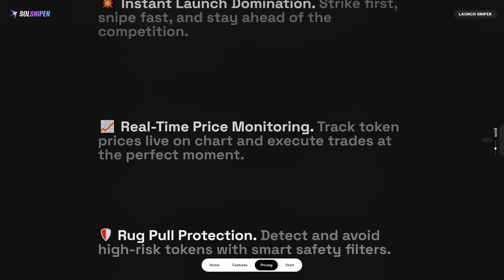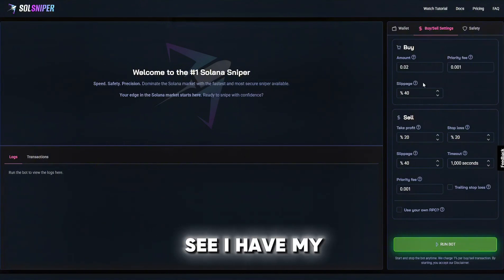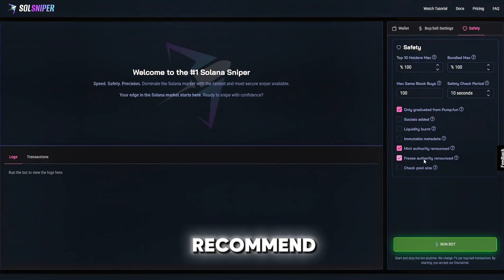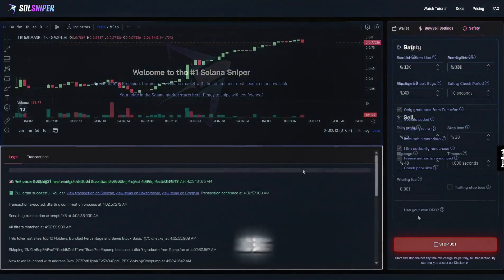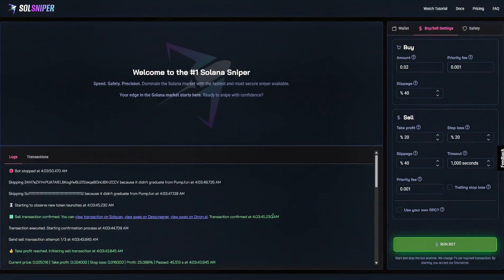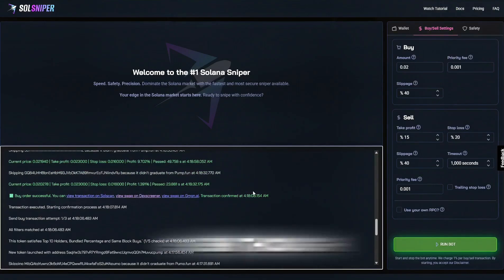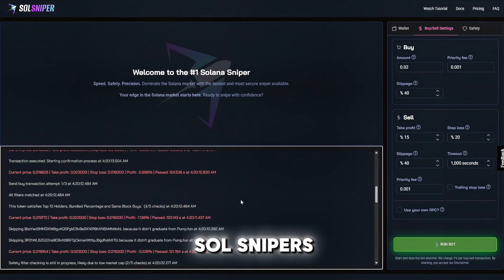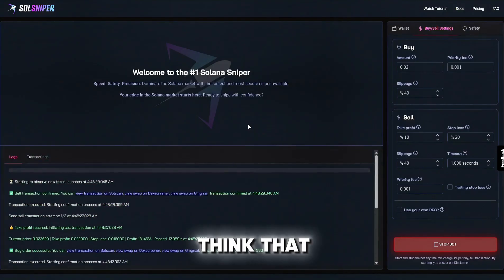Solana Sniper Bot Tutorial - How to Catch Meme Coins Early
Sniper Bot on Solana

A Solana sniper bot is a high-speed trading tool that lets you instantly snipe new meme coins on Solana DEXs like pump.fun. With lightning-fast entries, auto-exits, and MEV strategies, bots give you the early-mover advantage in competitive markets.

🔥 Why Use a Solana Sniper Bot?
✔️ Microsecond token sniping
✔️ Auto-rug protection & instant exits
✔️ DexScreener integration for alerts
✔️ Stress-free meme coin trading

🚀 Quick-Start Steps:
1️⃣ Pick a trusted bot (e.g. SolSniper)
2️⃣ Connect a burner wallet (never main)
3️⃣ Set alerts & triggers
4️⃣ Test small before scaling up

⚠️ Safety Tips:
- Verify liquidity locks before entry
- Only risk disposable capital
- Track bot updates & strategies

Master early entries, dodge rugs, and maximize profits with the best Solana sniper bot setup in 2025.